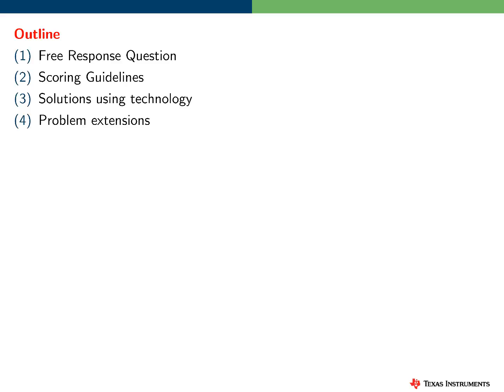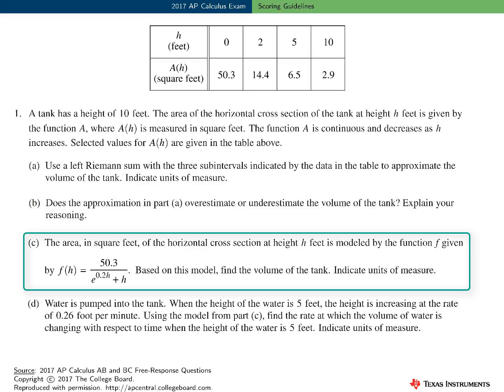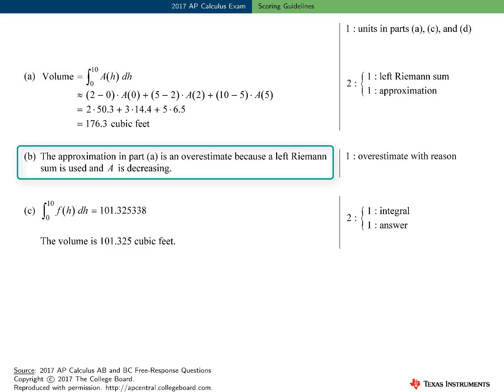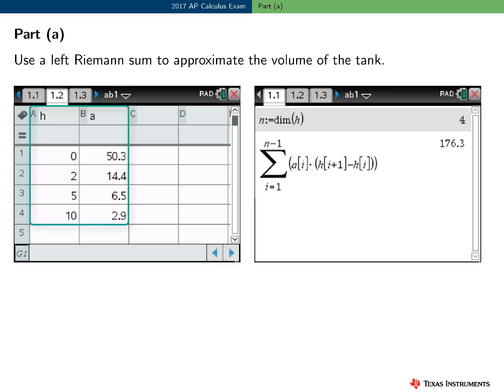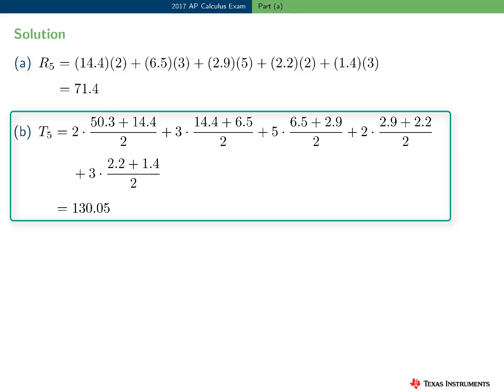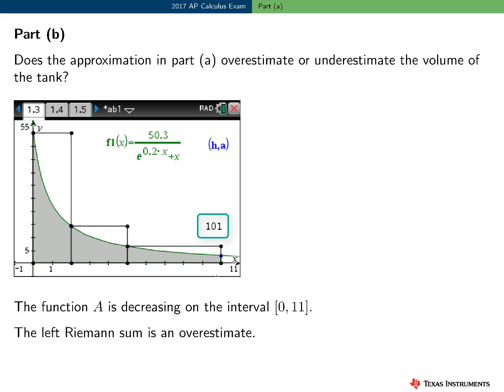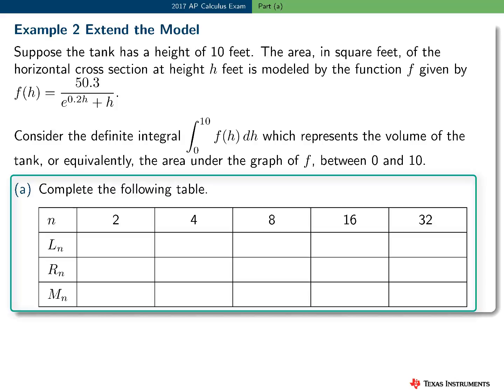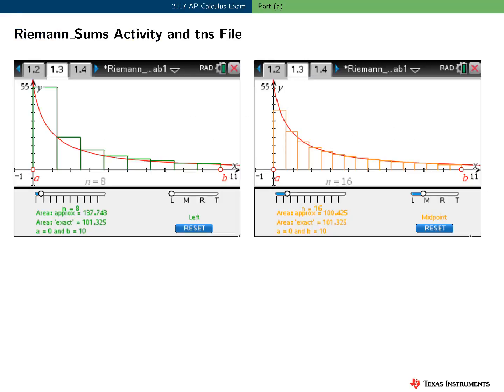2017 AP Calculus AB1/BC1 Technology Solutions and Extensions